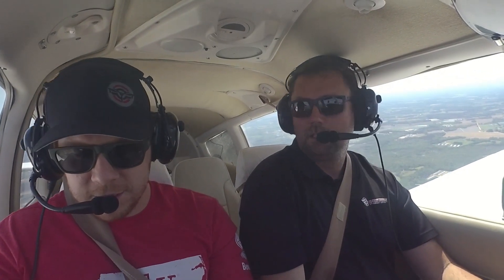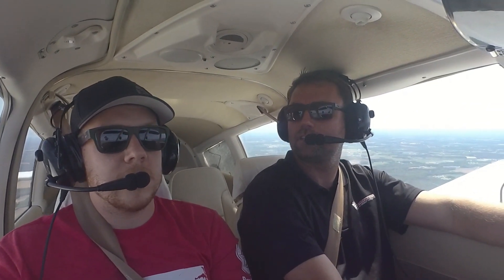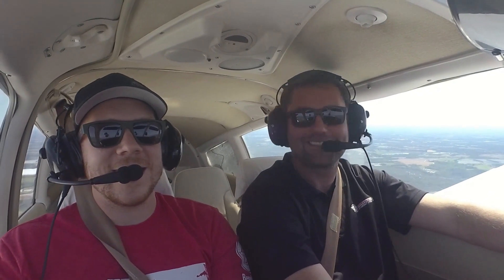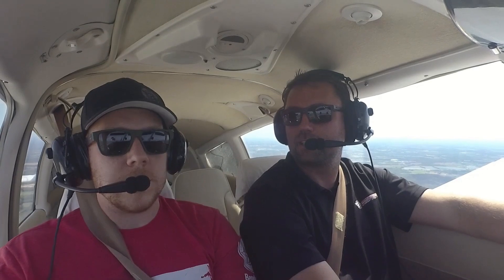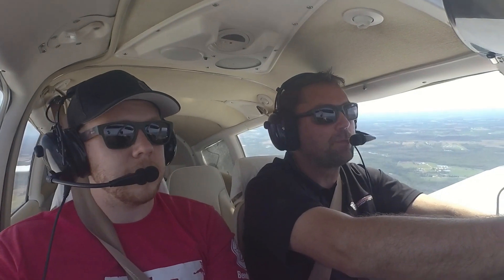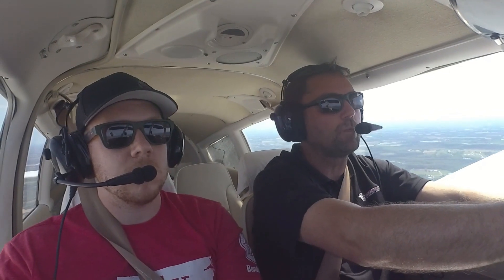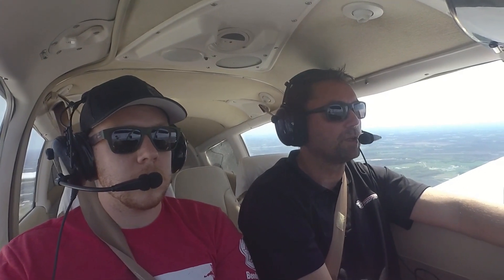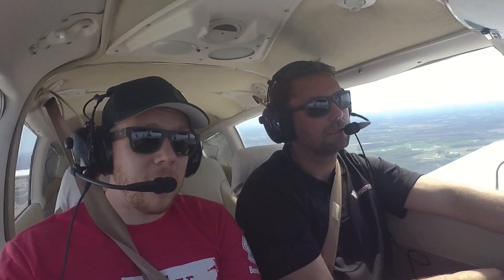Airborne VLOG: A discussion on Garmin's new GNX 375.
Discussing Garmin's new WaaS GPS/ ADS-B Transponder, The GNX 375.